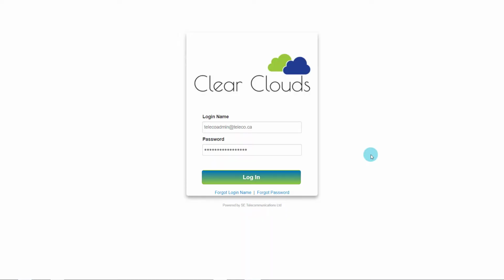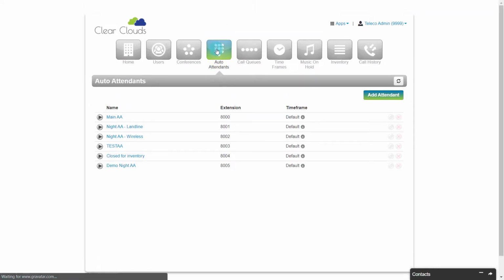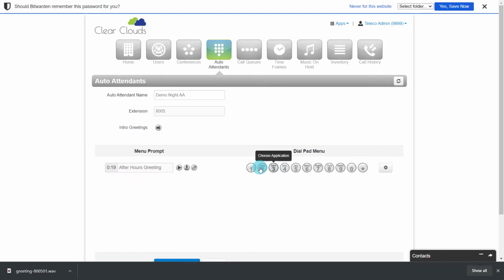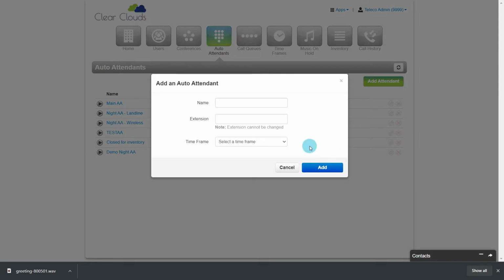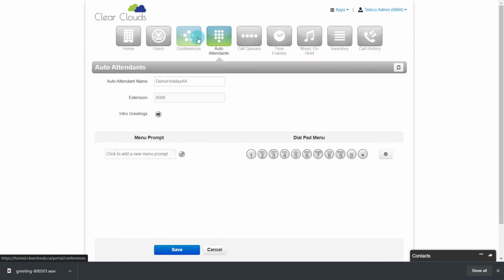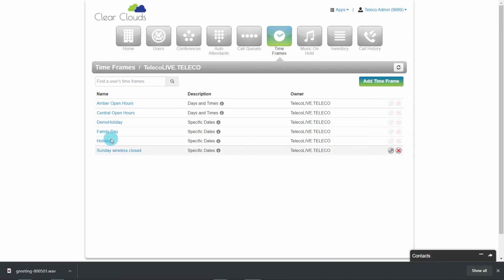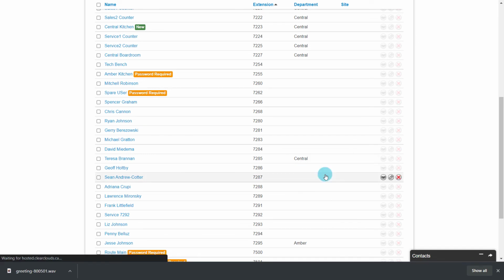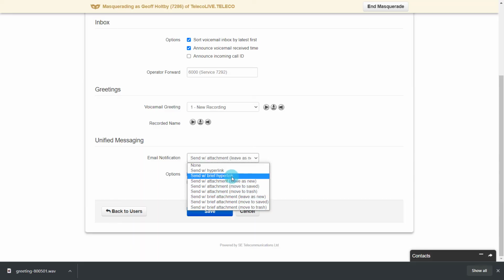Tech Tip Tuesday - Holiday Prep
We show you how to get our uCloud phone system ready for the holiday season.